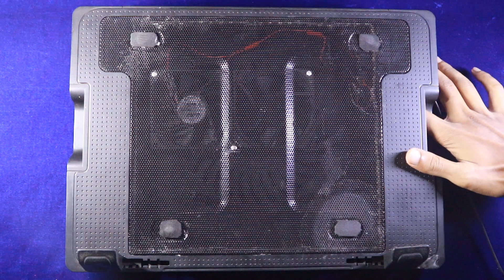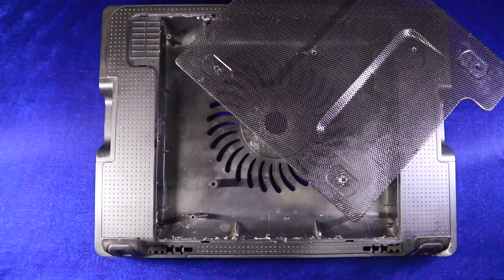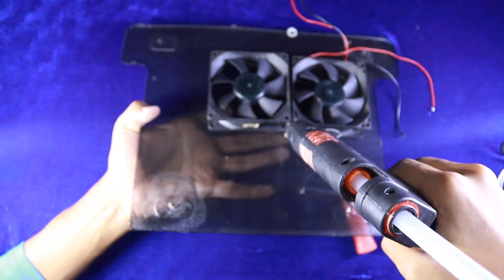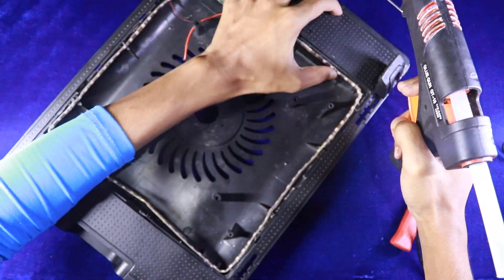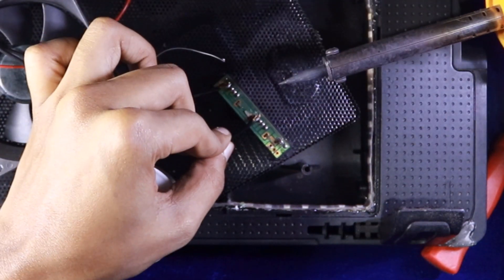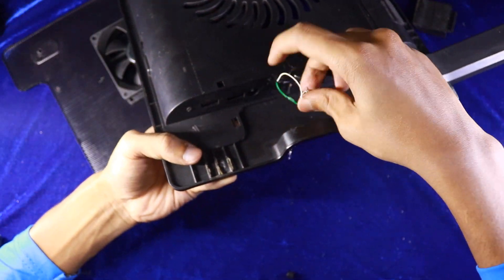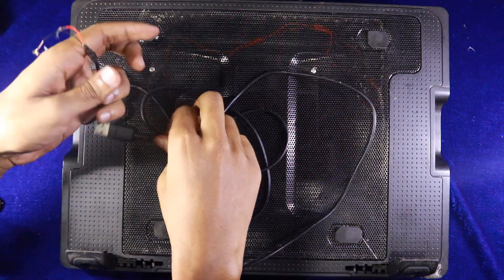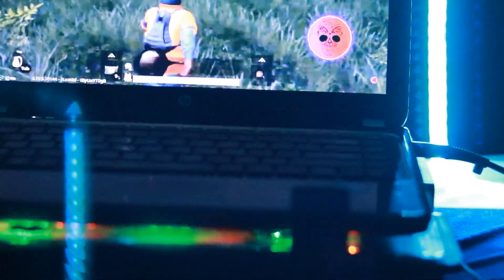DIY CPU Fan Life Hacks | Awesome Life Hacks | RGB Cooler Build For Gaming Laptop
Don't through out your damage cooler, you can restore it with RGB lighting and cpu cooling fan. You can make it under 5$ only.

If you like RGB lighting cooler setup than you can make it easily by your own. Better than the new one.
I hope you like this creative idea.